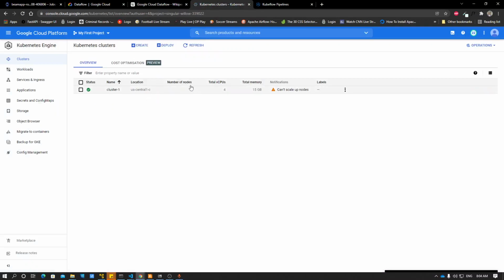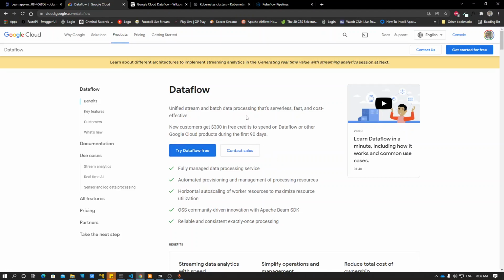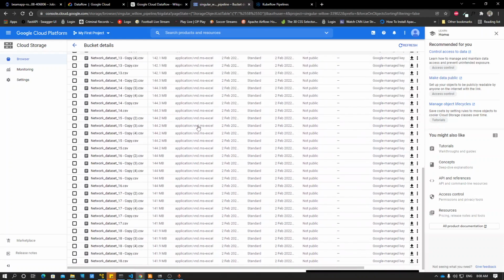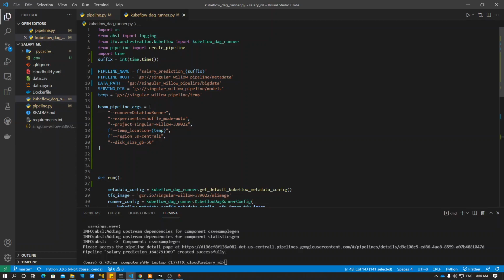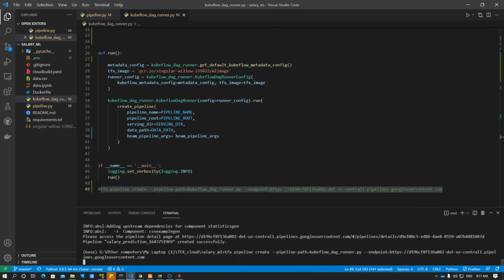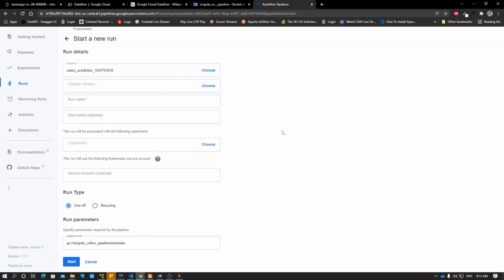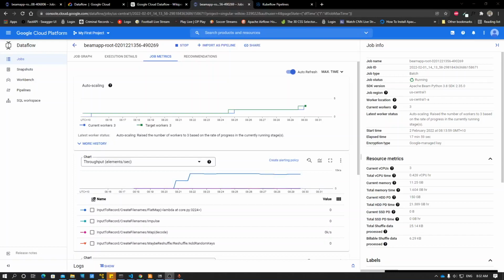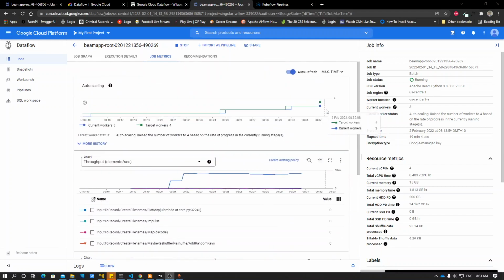Scaling big data tasks in Kubeflow TFX pipelines with Google Cloud Dataflow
This video explains how to scale big data tasks such as data ingestion, statistics generation and preprocessing using Dataflow.